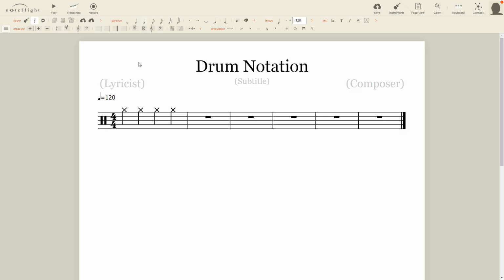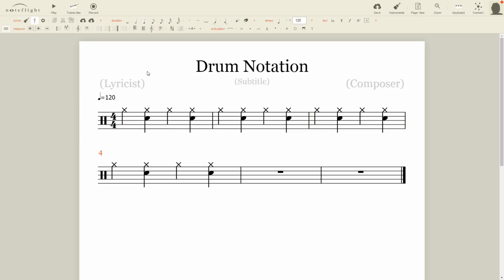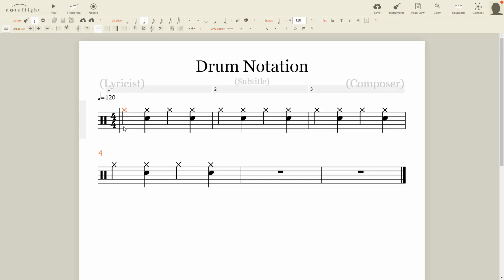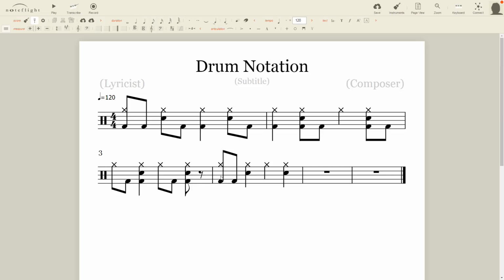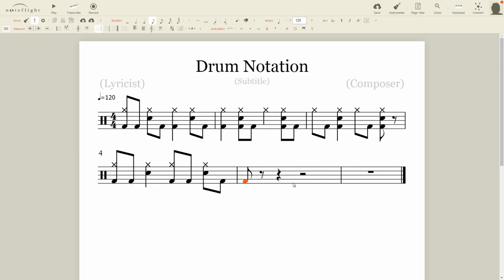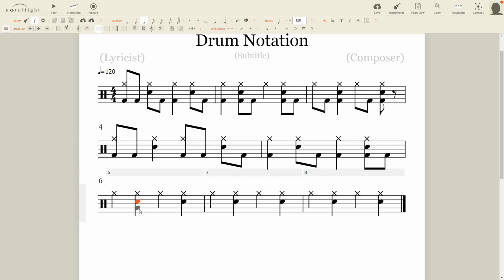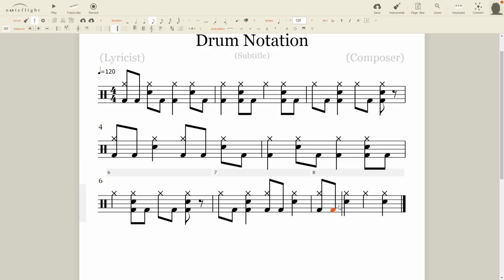Rhythm Theory 11/13: Polyrhythms